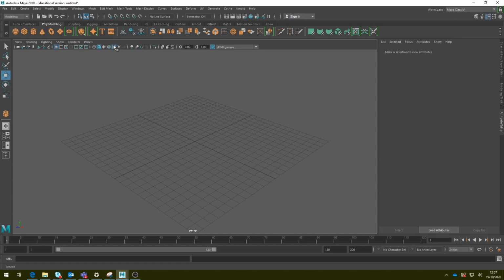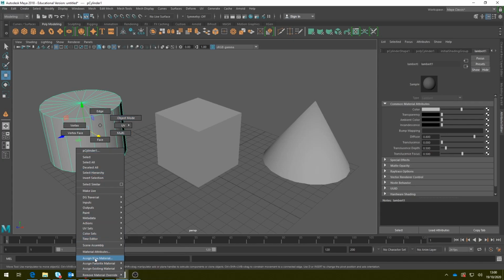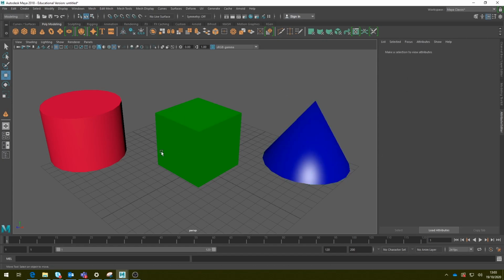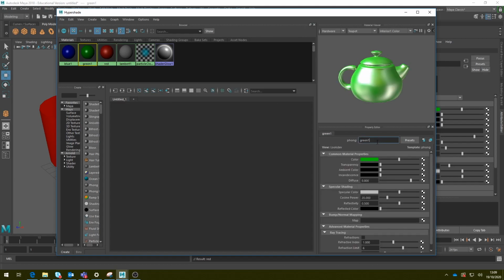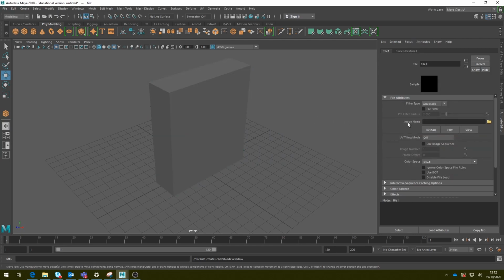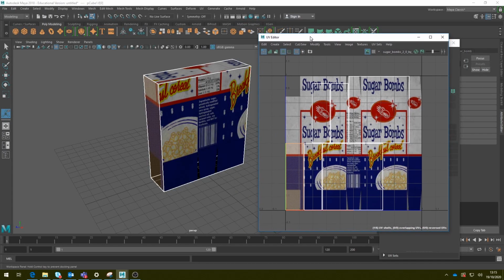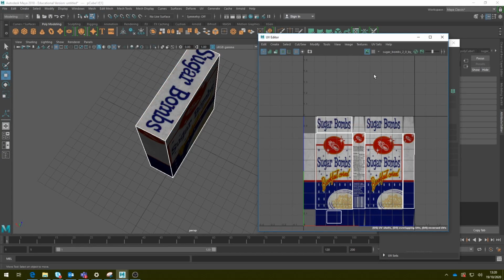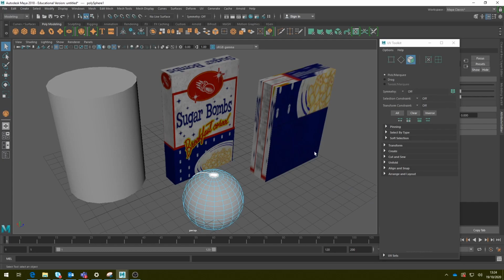Maya 101 - Materials and Cereal Box UVW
How to apply simple materials and also applying a UVW map to a cuboid cereal box.